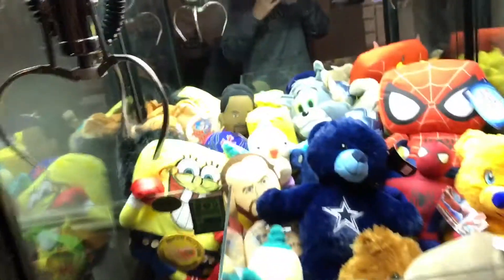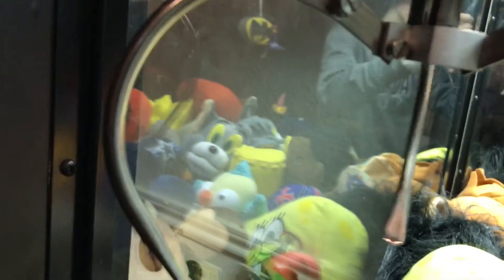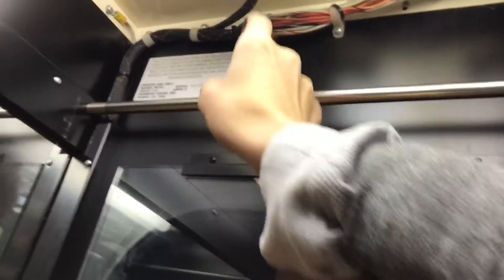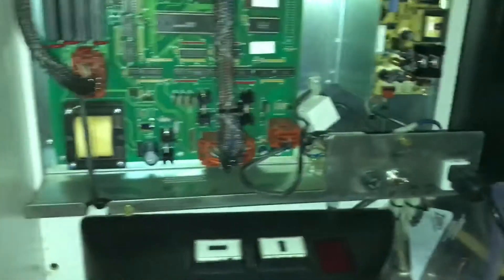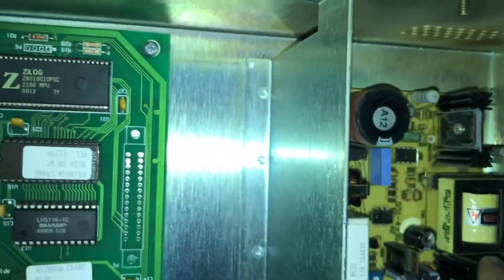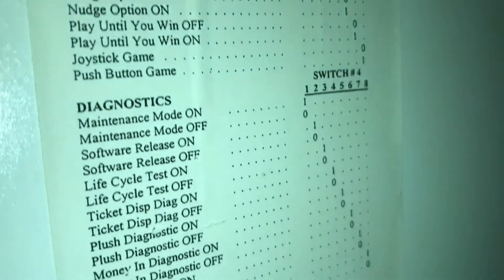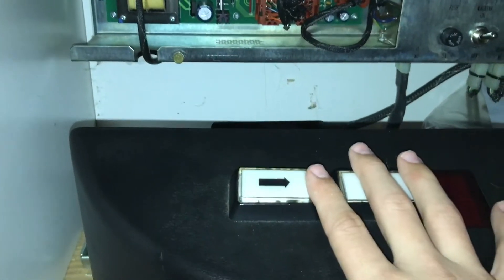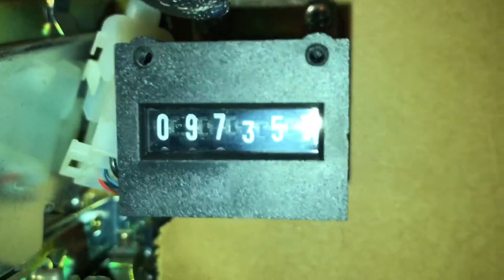What's inside a claw machine